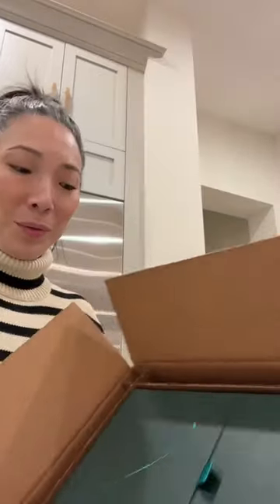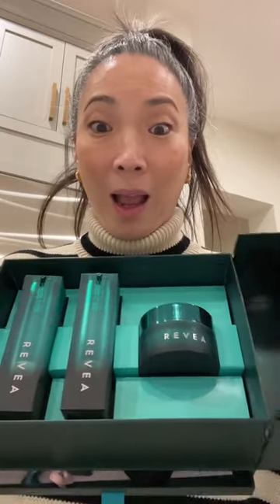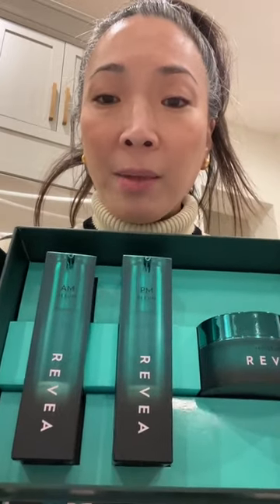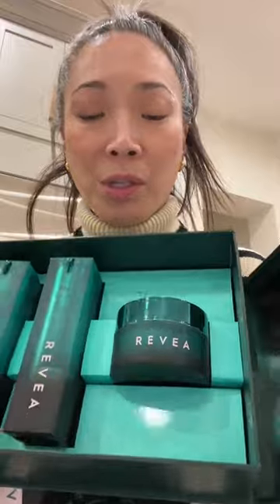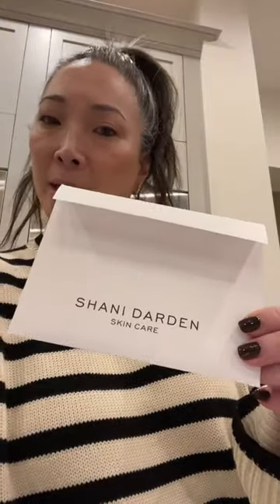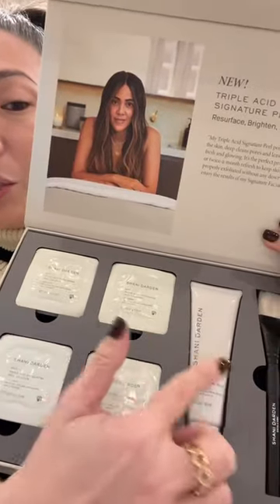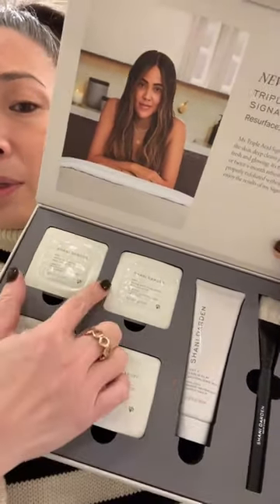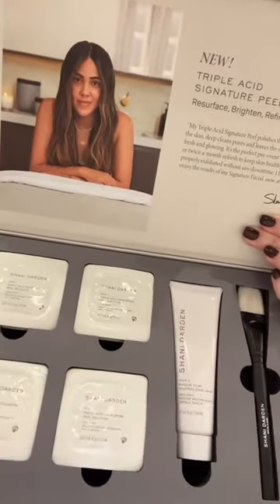QUICK SKINCARE PR HAUL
Thank you so much for tuning into today’s - QUICK SKINCARE PR HAUL ❤️

Mailing address:
Michele Wang
10620 Southern Highlands Pkwy
Suite 110-20

Facts about me, for reference:
Age: 49
Skin Type: Dry/Sensitive - eczema prone, but occasionally combo
Skin Tone: Neutral (warmer in the t-zone; cooler on the cheeks)